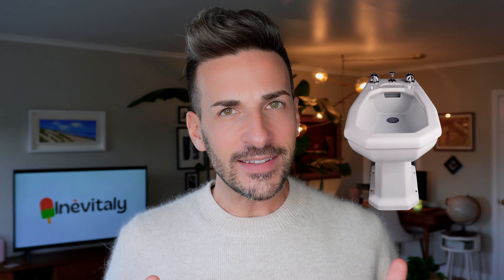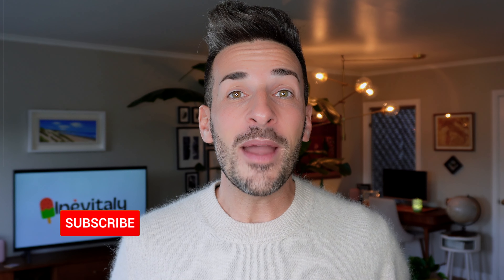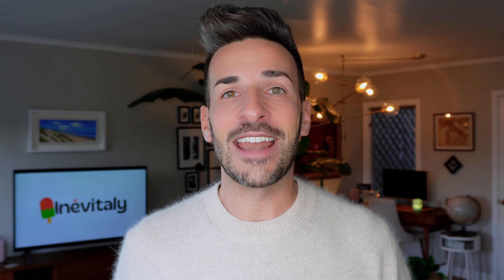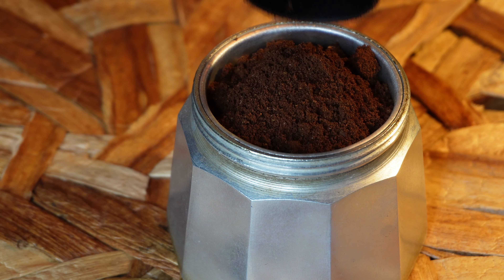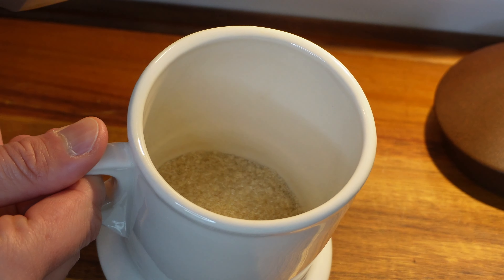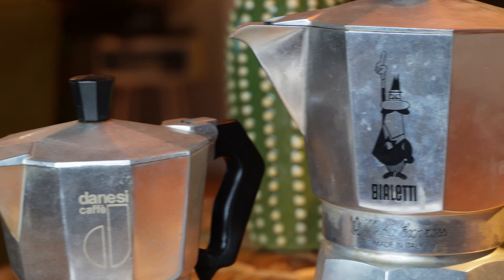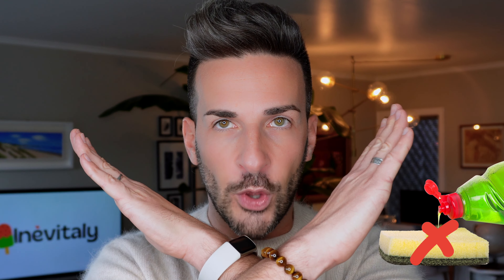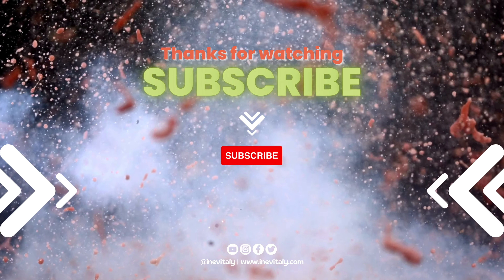How to make Italian espresso with a MOKA ☕ | Inevitaly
You'll find a moka pot in every Italian household. Behind this apparently cold metal object hides the beating heart of an entire nation. Here are a few easy instructions on how to make the best home espresso coffee using a moka. Enjoy!

The moka is a stove-top coffee maker that's been a staple in Italian households for over 80 years. It's a simple, yet highly effective way of brewing a rich and robust espresso. It was invented by Mr. Alfonso Bialetti, and it’s no surprise that - to this day - the uncontested queen of mokas is still the “Bialetti” brand.

INSTRUCTIONS:
1) Fill the bottom part of the moka pot with water, making sure to fill it to below the valve.
2) Then, place the filter basket into the bottom part and fill it with ground coffee. Unlike traditional coffee machines, we don't want to press down the coffee. Just let it rest naturally.
3) Next, place the moka pot on your stove and turn on the heat. As the water begins to boil, the pressure will force it up through the coffee and into the top part of the moka pot. This is when the magic happens! The result will be a delicious and authentic espresso that will definitely give your day a huge boost of energy.

0:00 | Intro
0:36 | A brief history of the moka pot
1:31 | How to make espresso with a moka
2:23 | Nonna's tip: how to make a coffee cream
2:48 | Learn Italian: "Metto su la moka da tre / sei"
3:13 | Shopping recommendations
3:22 | Moka cleaning and maintenance
3:39 | Outro